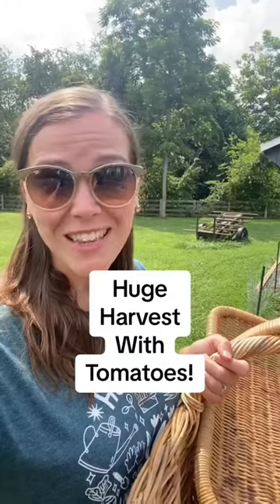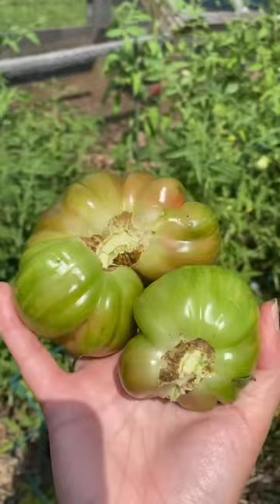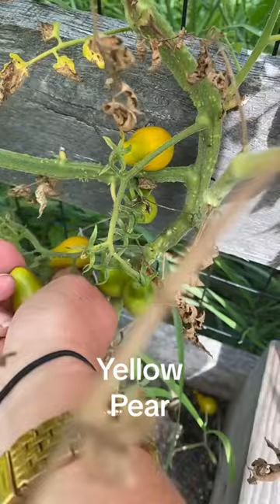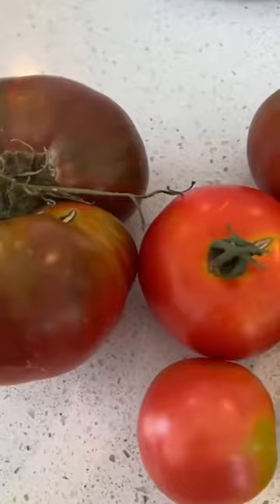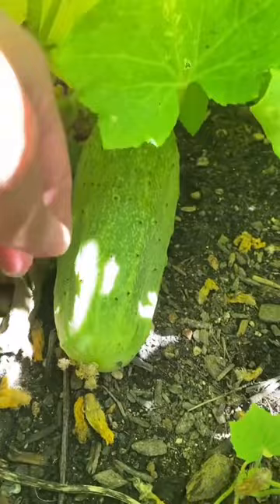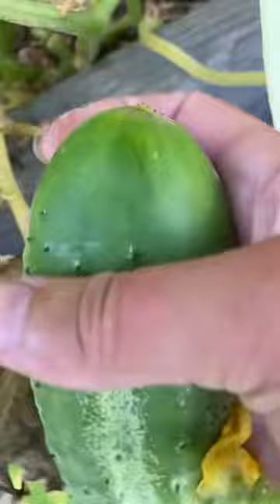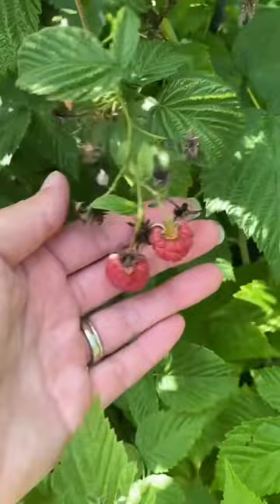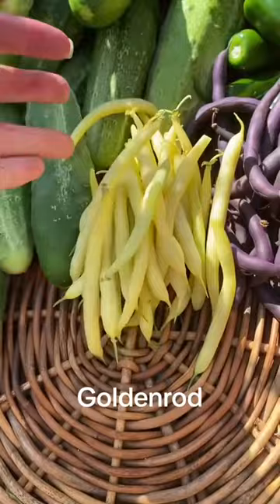Harvest with beautiful tomatoes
This huge harvest was so satisfying! I have waited for months to get these gorgeous tomatoes and they did not disappoint! A total of 8 pounds of tomatoes, 5 pounds of cucumbers, and 2.5 pounds of bush beans today. This gardener is so happy.

I always harvest my tomatoes at the breaker stage. This is when the tomatoes are just starting to turn from green to their ripened color. I pick them at this time to avoid cracking or garden pests getting to them first. I place them on my counter and in a few days they are fully ripe.

It has been storming almost every day at my house and the influx of water when a tomato is fully ripe can cause it to crack. Most of the time I will eat a tomato with a crack in it but sometimes they will attract flies and other bugs that render the fruit inedible.

Plus, it is so much fun to watch tomatoes turn colors right before my eyes. Vine ripened tomatoes aren’t any sweeter and have no more flavor than the tomatoes that ripe on my counter top!